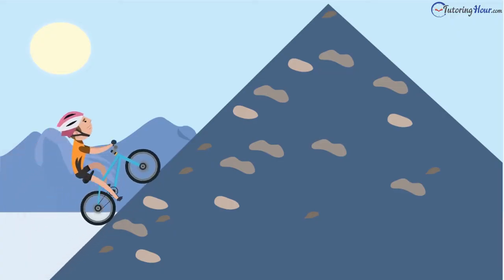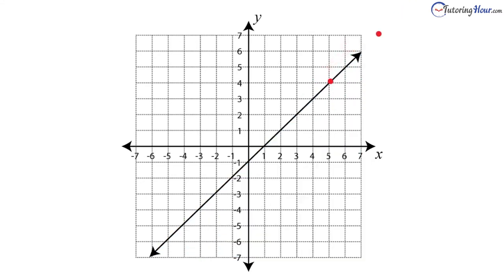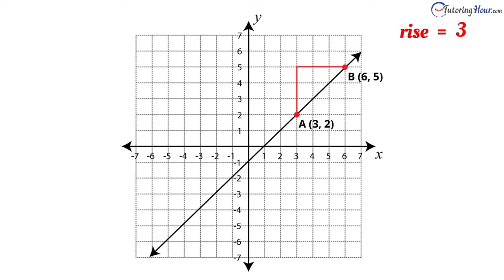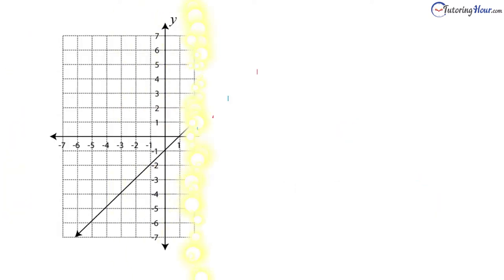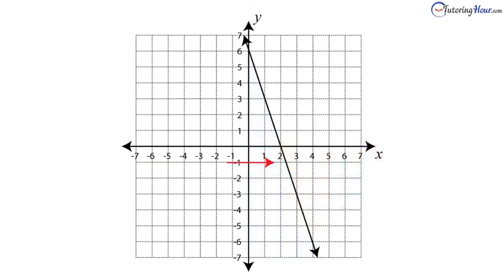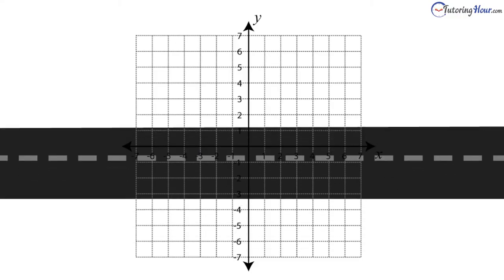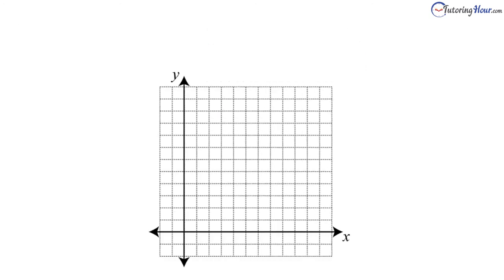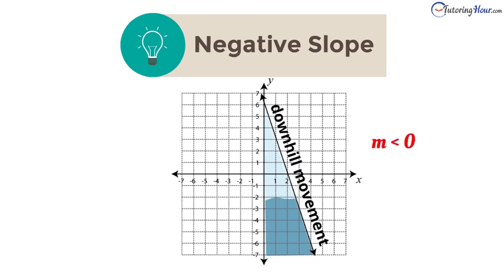April 15, 2026